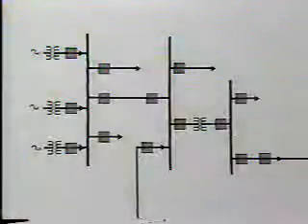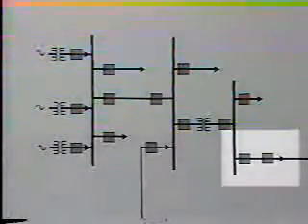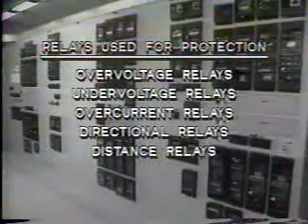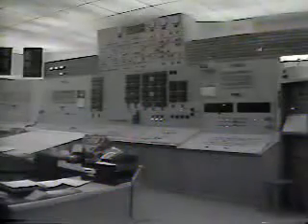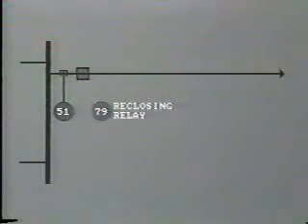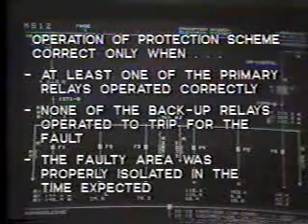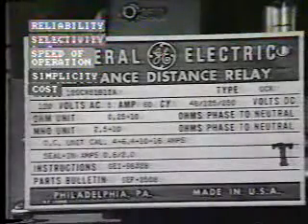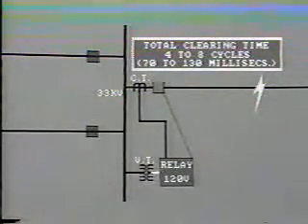Principles of Zone Protection